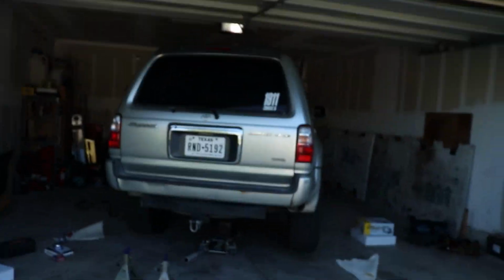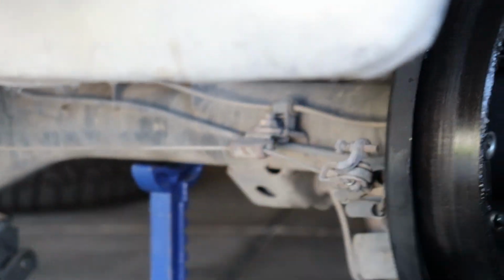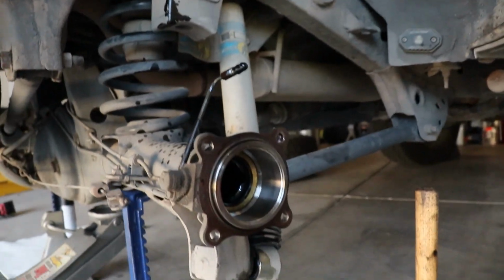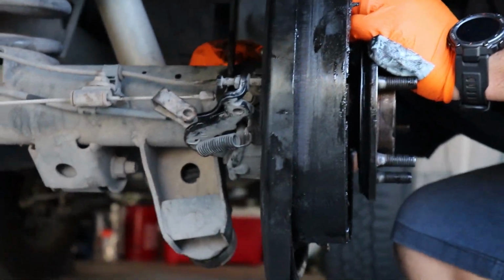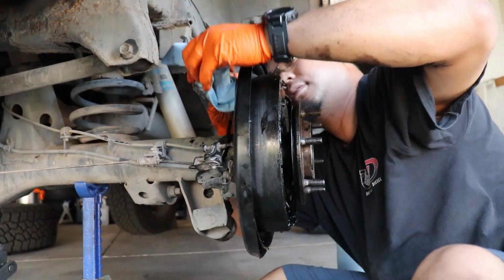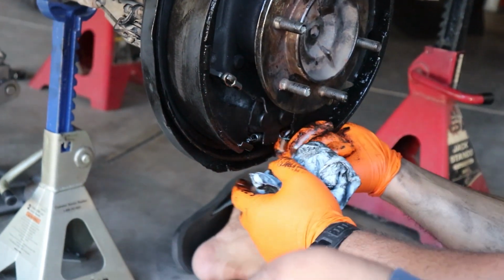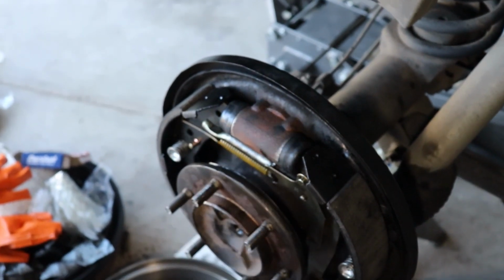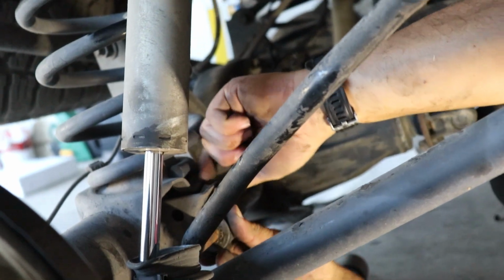Replacing Axle Seal and Rear Drum Brake on 2001 4Runner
In this video Doug and I work on his 4Runner! His Rear Axle seal was noticed that it was leaking fluid out of the Rear drum brake assembly forcing us to replace the seal and the drum brake at the same time!

Camera: GoPro Hero4 w/ EDUTIGE ETM-001 Microphone
                Canon Rebel EOS Rebel T7i w/ Rode Universal Mic

Tuner:
Alex from Stratified Auto Controls

2017 Focus RS Mods:

VelossaTech Snorkel
K&N Drop-in Filter
NGK Iridium Spark Plugs
Radium Breather Plate
ETS Intercooler (Black)
Borla Catted-Downpipe
Borla S-Type Cat-back Exhaust
TurboSmart IWA
Stratified X4tra Fuel System
Stratified Guardian Angel
Full Blown Motorsports Ethanol Content Sensor
GrimmSpeed Front License Plate Relocator
GrimmSpeed Exhaust valve delete (plug)
Damond Rear Motor Mount
Quaife LSD
JacksTransmissions Gear Shaft Steel Cage Bearings
SynchroTech Carbon Synchro's
ACT Streetlite Flywheel
ACT Six Puck Ceramic Sprung disk
ACT Pressure Plate
Fortune Auto 500 Coilovers
FSWerks Rear Strut Tower Brace
Michelin Pilot Sport 4S Tires
CPE Tial BOV Exhale BOV Kit
DiodeDynamics SLF LED Fog Lights
Enkei NT03 ++ 5x108 43mm (Gloss White)
StopTech Slotted Rotors
Hawk Performance 5.0 Street Pads
Mountune Triple Bypass Radiator
GoodRidge Blue Steel Braided Brake lines